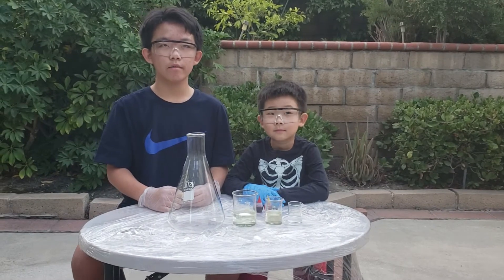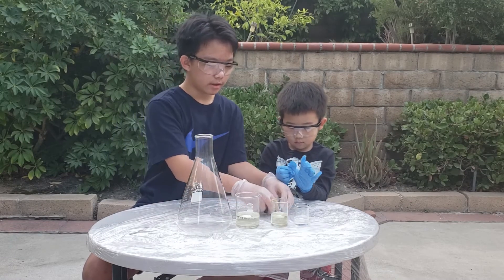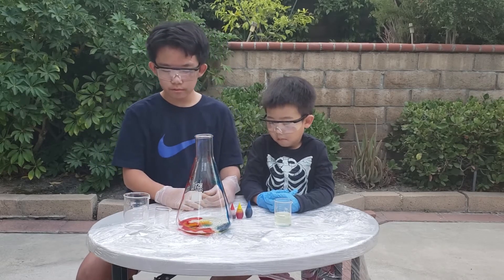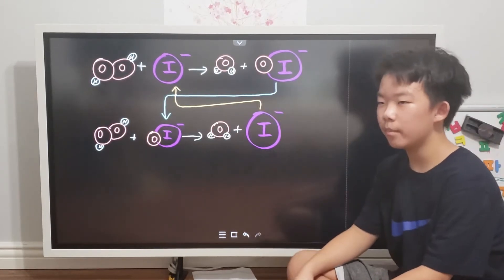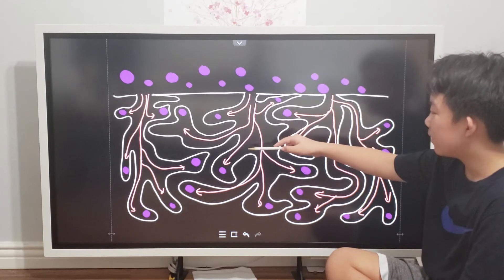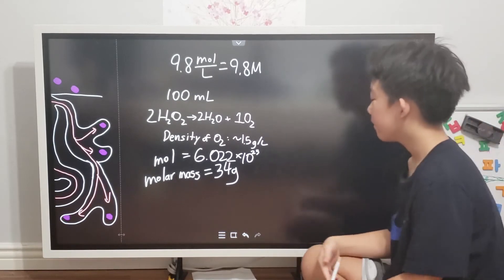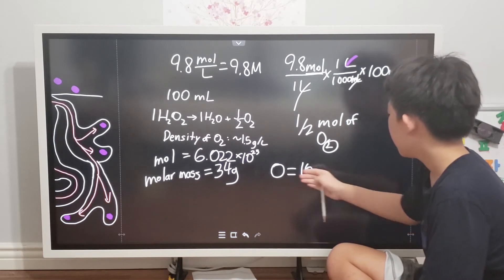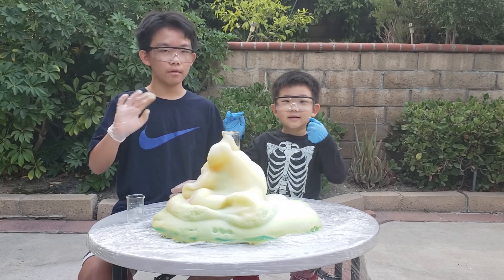Elephant Toothpaste (Foam Eruption IV)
Have you seen all of our eruptions? Well, they're all quite satisfying, but it's foam leaking out. Today, we'll make the big elephant toothpaste with 50 ml of 30% Potassium Iodide, 20 ml soap, 120 ml 30% Hydrogen Peroxide, and colors. Also, we feature the large 11 Liter foam and the secret recipe for the toothpaste.